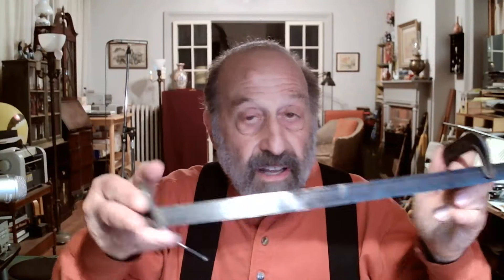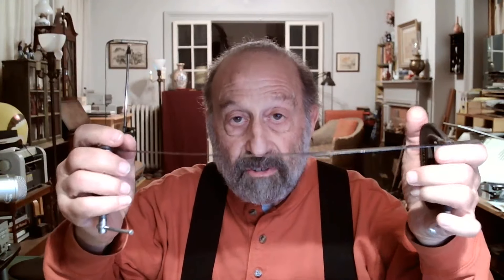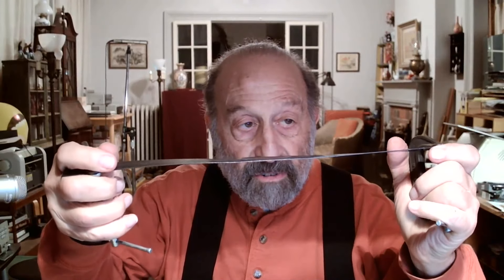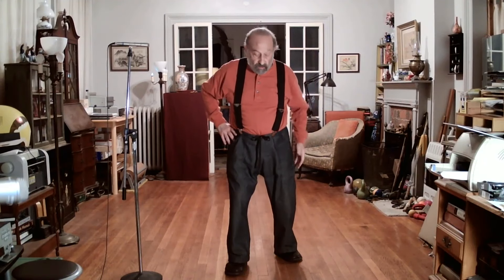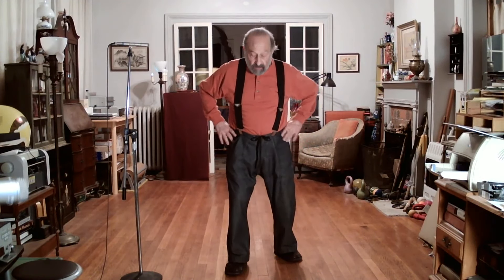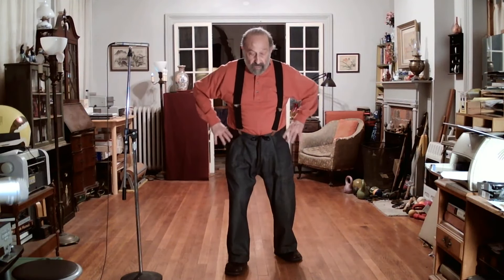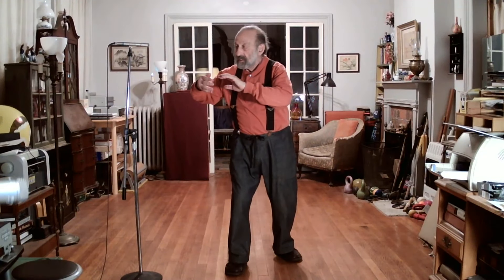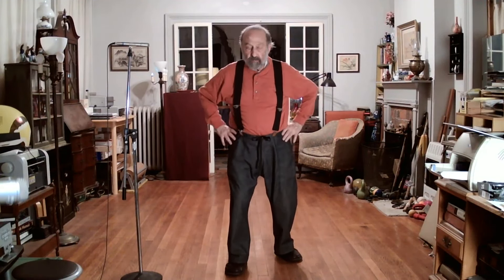A clarification of Cheng Man-ch’ing’s admonition, “Don’t twist.”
Twisting can occur passively or actively . This video provides examples and clarification of the distinction between these two modes.